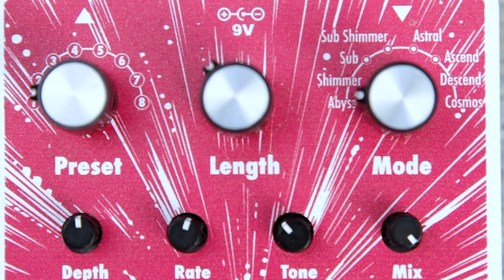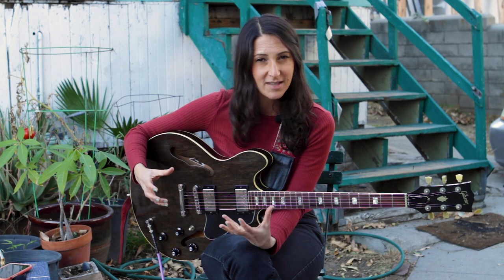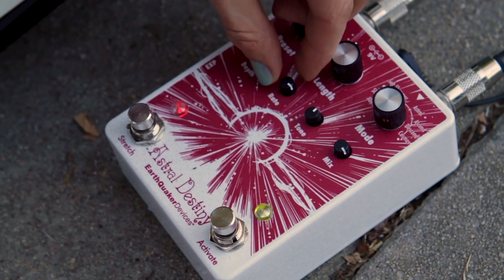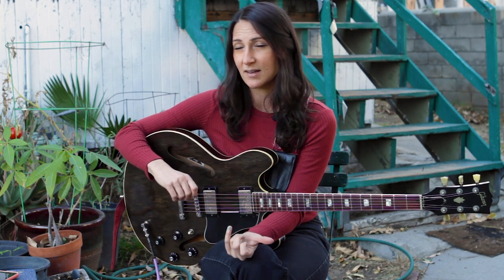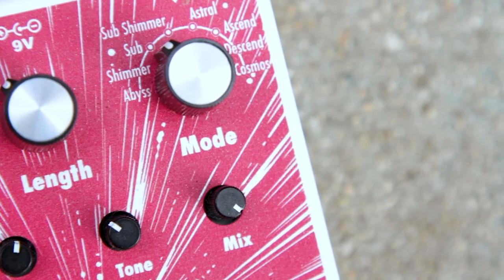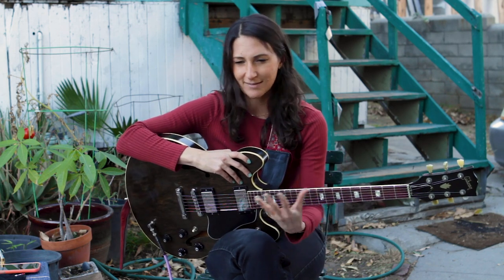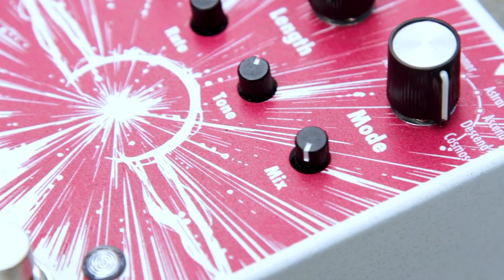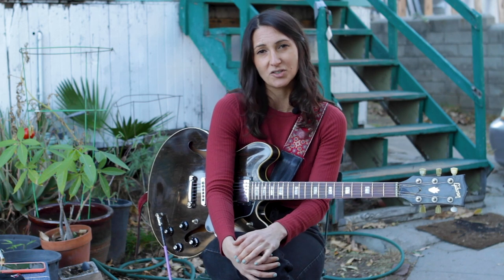Astral Destiny Tips and Tricks: Molly Miller (Jason Mraz/Molly Miller Trio) | EarthQuaker Devices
With eight reverb modes, Astral Destiny is obviously a versatile soundscaper. But how useful is this pedal for someone who, let's say, plays mostly jazz guitar? Glad you asked! Molly Miller runs through a few phrases and gives great examples of how to use some of these reverb modes. Astral Destiny can indeed be used to implement not only simple cavernous dimension, but also neat harmonious tension that will influence the direction of your playing. Dial in your preferred dissonance, let your chords ring out, and lean into it!

The Astral Destiny operates between two different modes: Live or Preset. It comes with 8 factory presets, 1 for each reverb mode, that can be edited or completely overwritten for your enjoyment. The settings for Length, Depth, Rate, Tone, Mix as well as EXP assignment and Stretch length can all be stored and recalled. Any of the Astral Destiny’s 8 reverb modes can be used as the basis for each of the 8 presets.

The Stretch footswitch doubles the length of the reverb effect while adding a temporary change in pitch. Tap for an immediate pitch change. Hold for a temporary pitch bending effect.

video by Vice Cooler